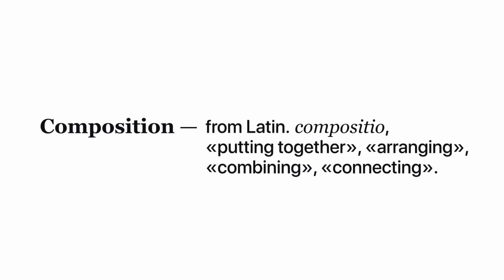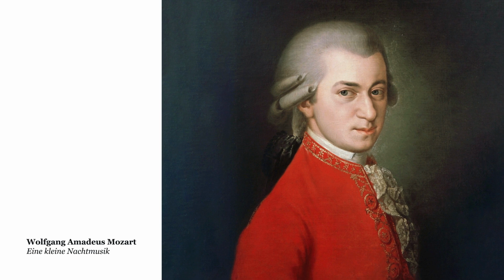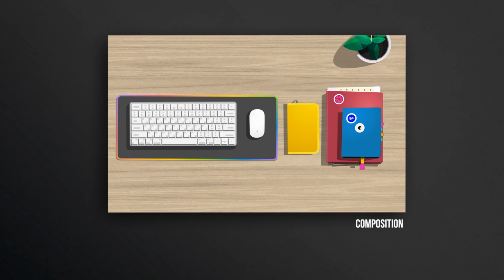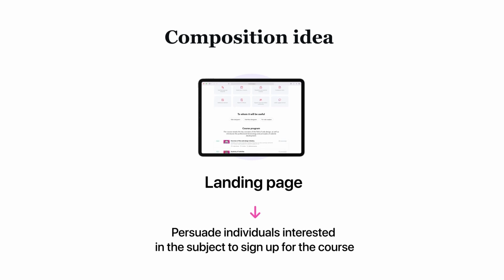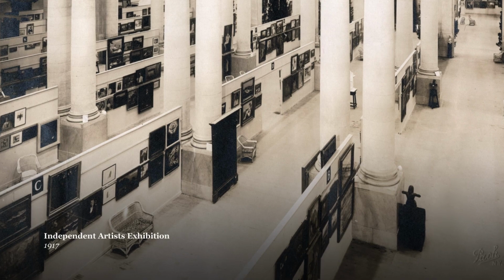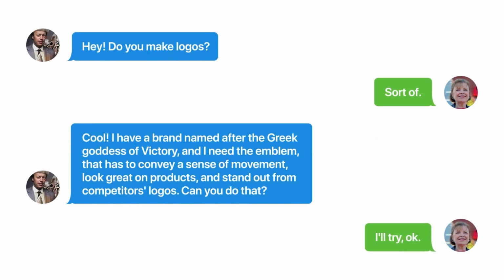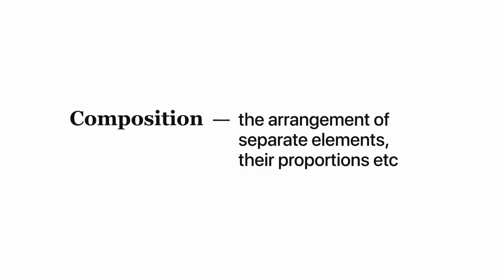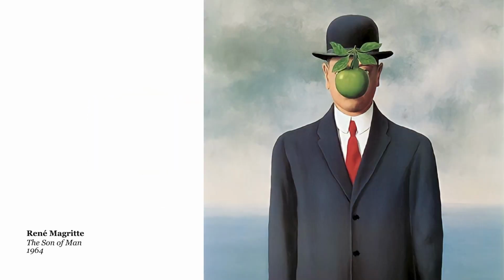What is Composition?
Composition is one of the most fundamental concepts in design—some even consider it the foundation. But what exactly is composition? Is it a characteristic of the layout, or is the layout itself a composition? 🤔

In this lesson, we’ll explore the essence of composition, why it matters, and how it shapes the perception of your design. You'll discover why some layouts feel perfectly balanced while others appear unsteady—and how to correct them.